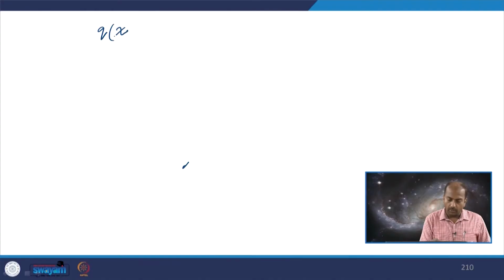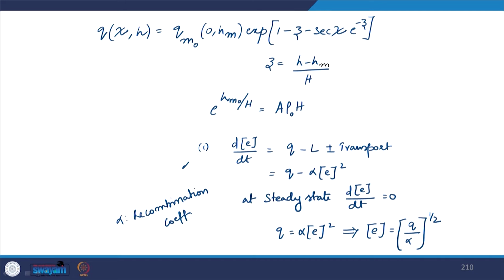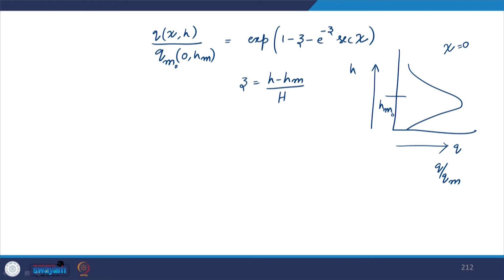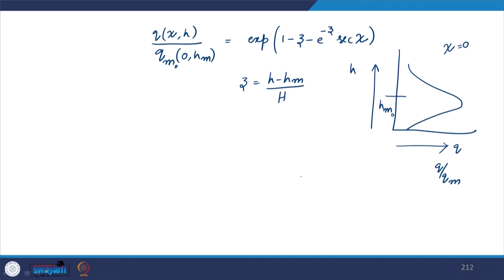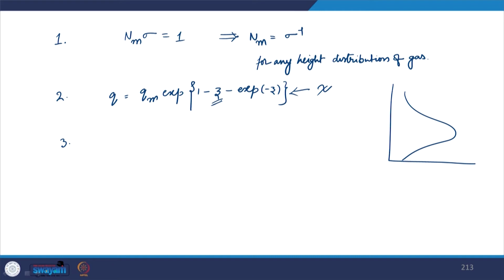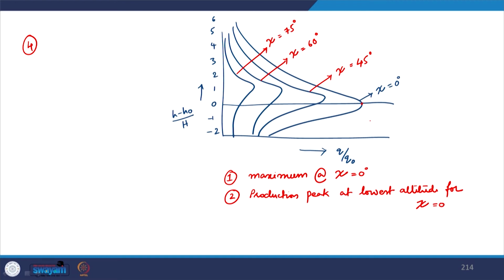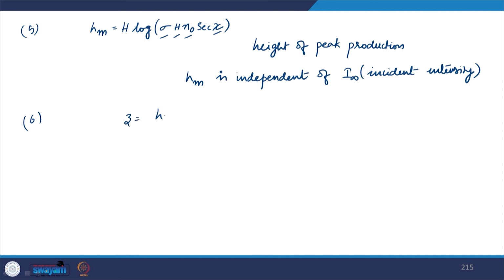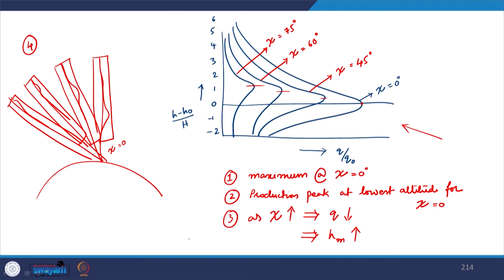Lec 46: Chapman's Alpha Layer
The Chapman's alpha layer is explained in this lecture.